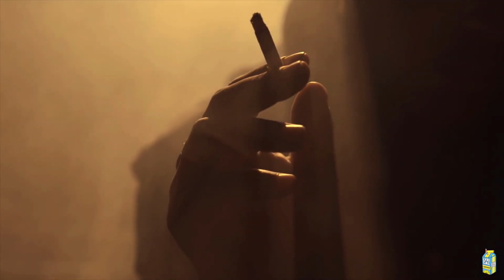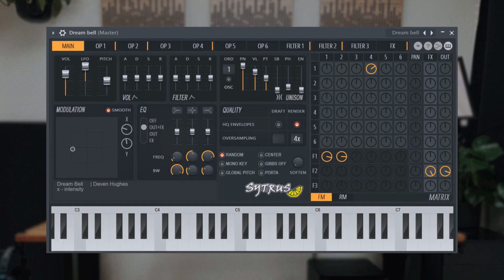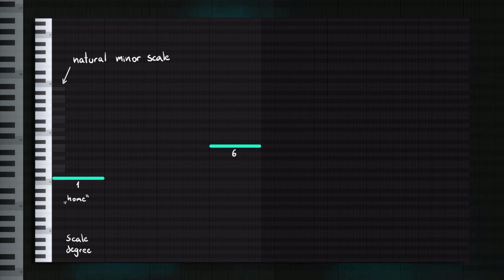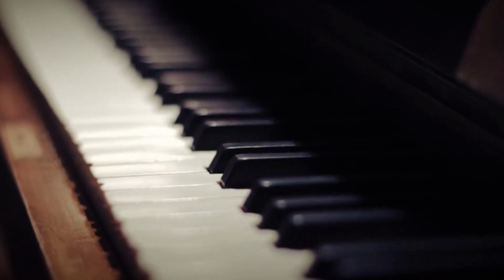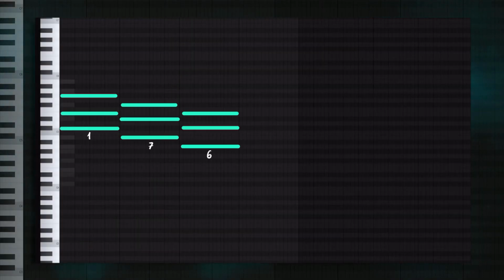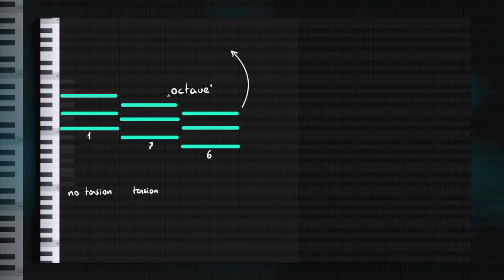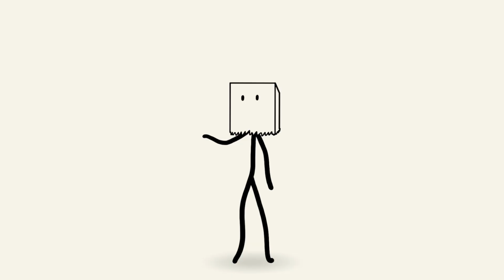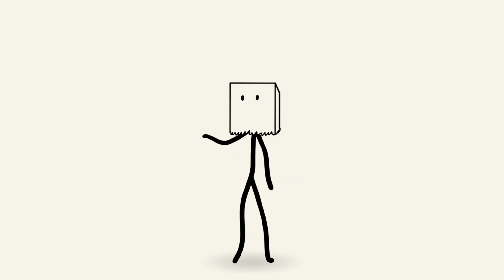The simple Music Theory behind "ALL GIRLS ARE THE SAME" by Juice WRLD (and how you can use it)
Intro - 0:00
Melody - 0:41
Final Beat + Free Loop - 4:40

HOW TO MAKE A LIL BABY TYPE BEAT TUTORIAL |FL STUDIO [STRINGS]
MAKING A LIL BABY TYPE BEAT IN FL STUDIO!!
HOW TO MAKE A LIL BABY TYPE BEAT | LIL BABY MELODIES | FL STUDIO TUTORIAL
HOW TO MAKE A LIL BABY TYPE BEAT
How to make CRAZY Piano Beats for LIL BABY | Section8 & ChiChi